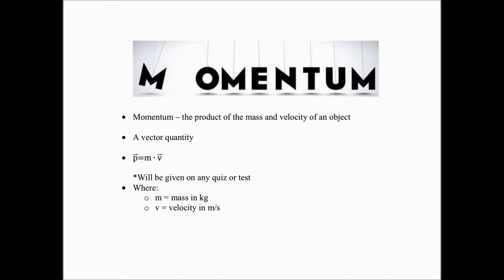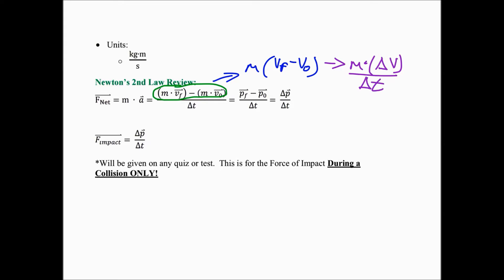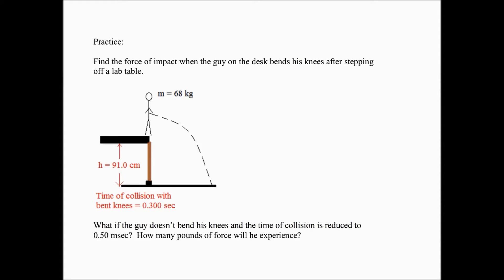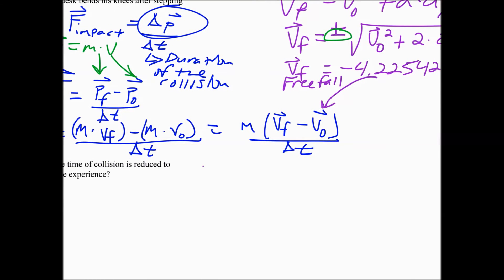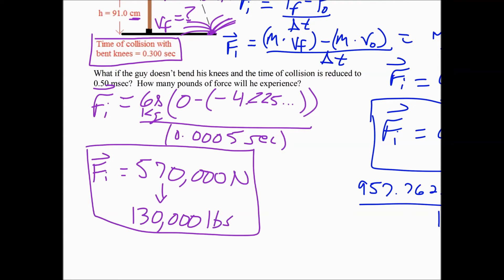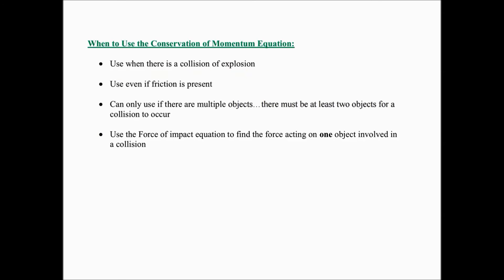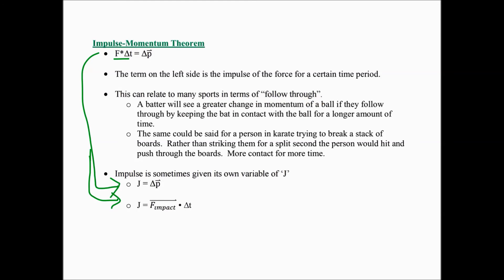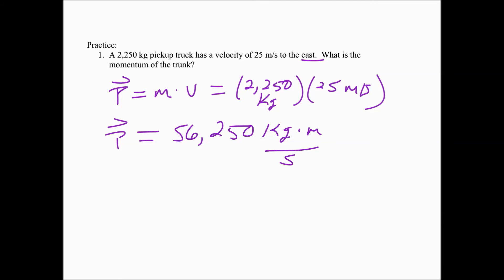Momentum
This is the entire momentum section.